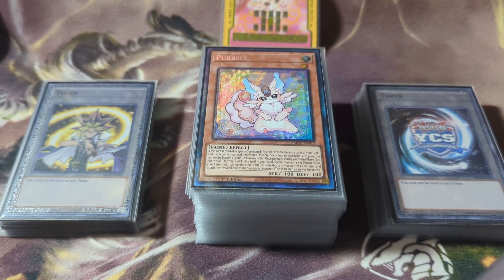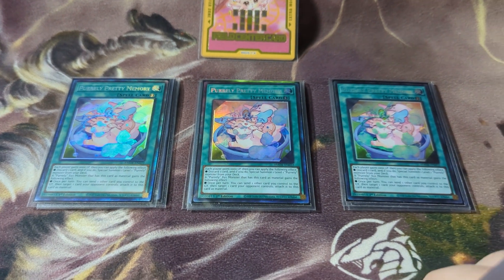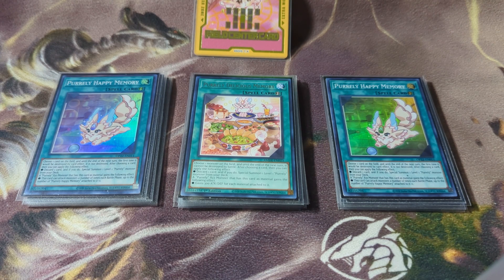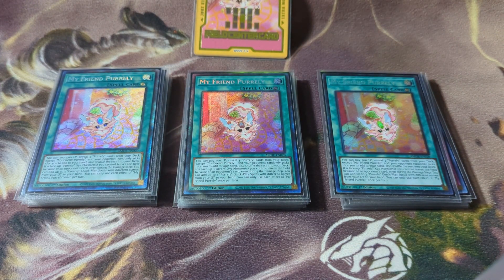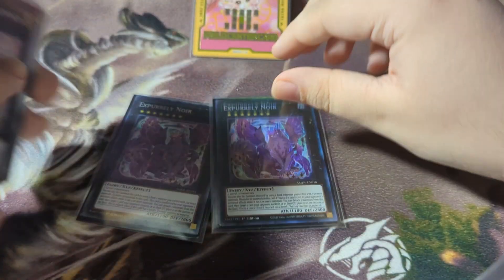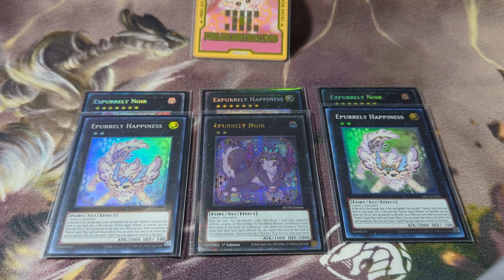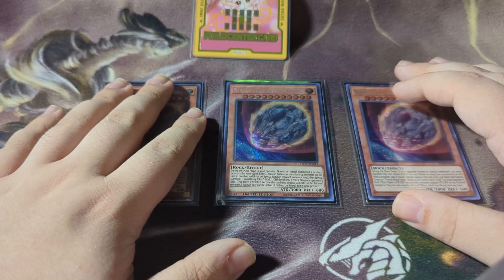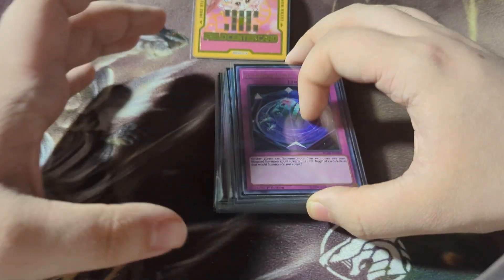Yu-Gi-Oh! 2023 | Purrely Deck Profile | Preparing for YCS Indianapolis